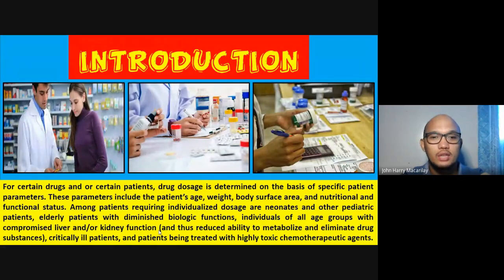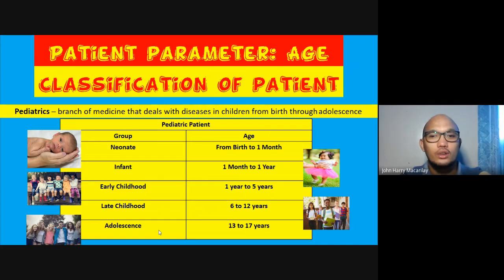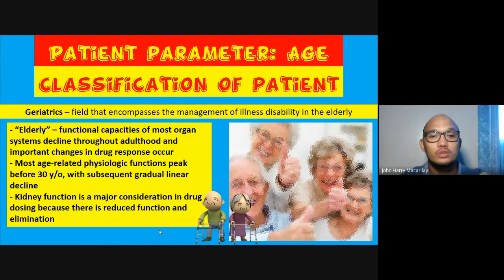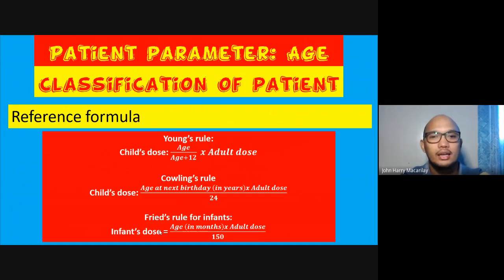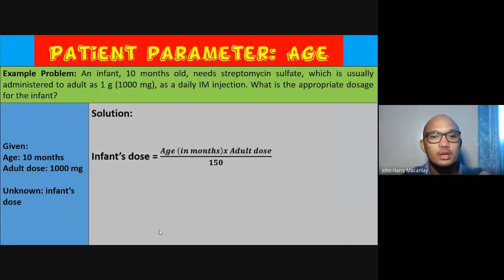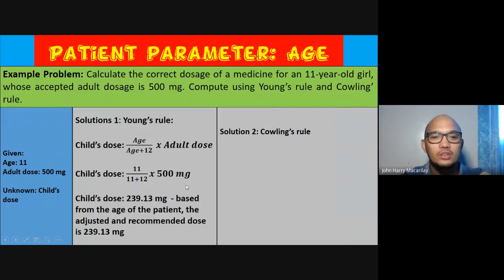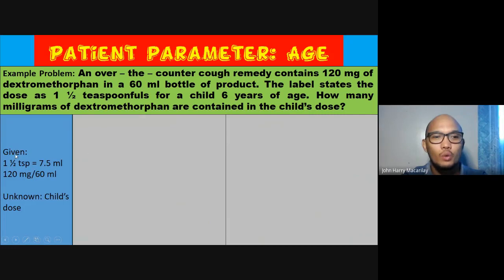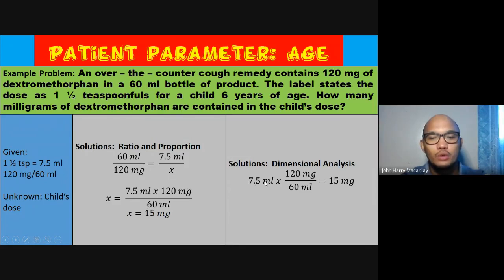Unit 3 Dose Calculation Based on Age